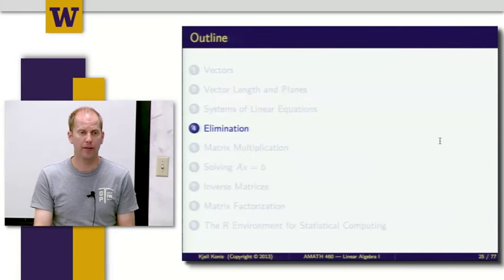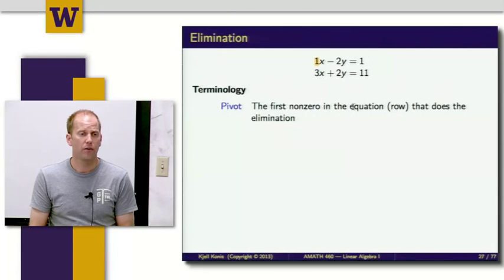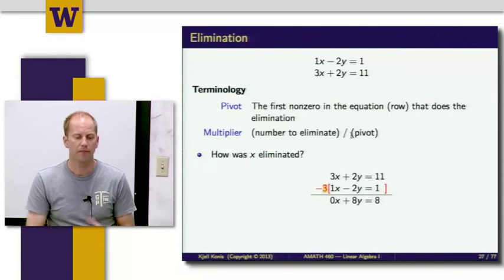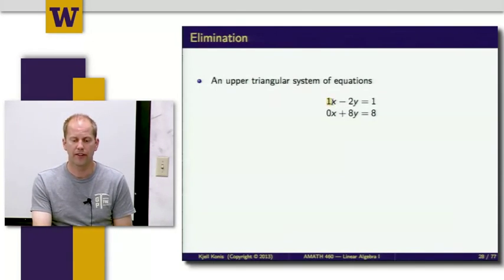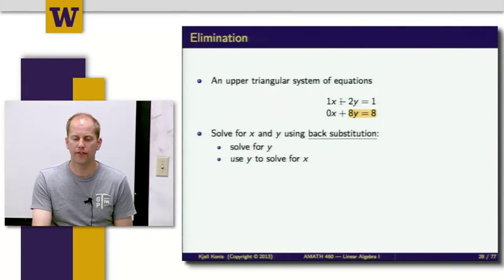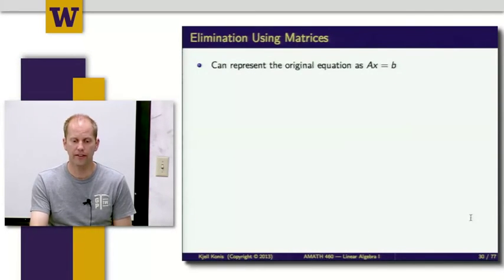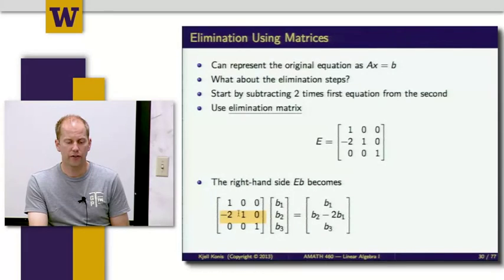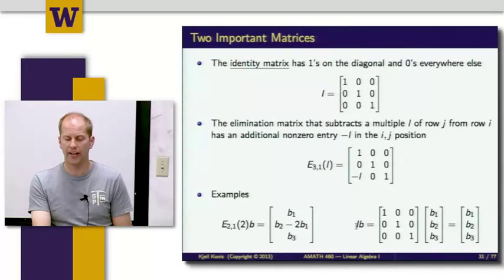Mathematical Methods for Quantitative Finance 6 4 W5 4 – Elimination 1314